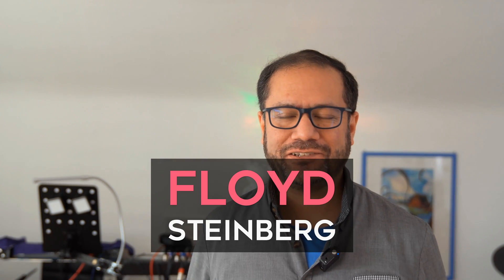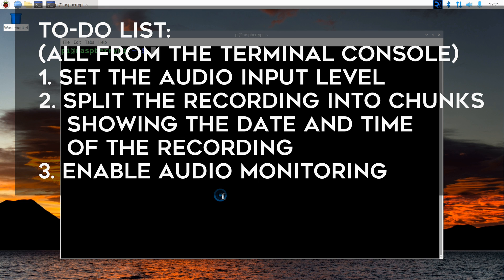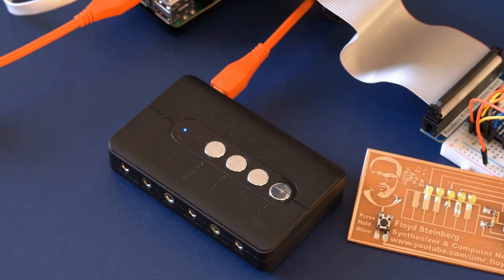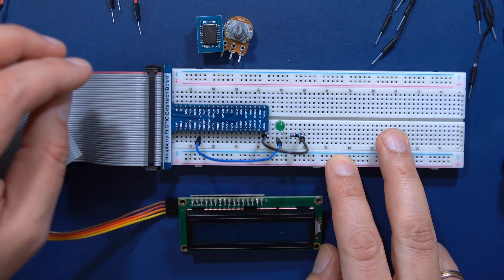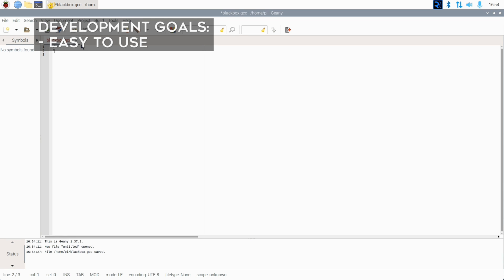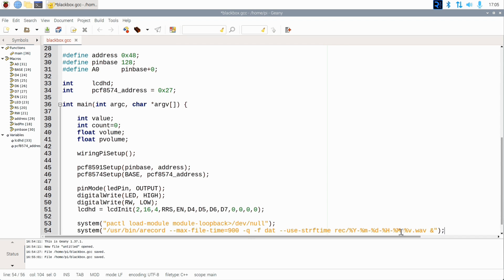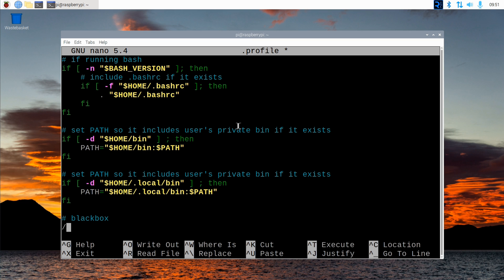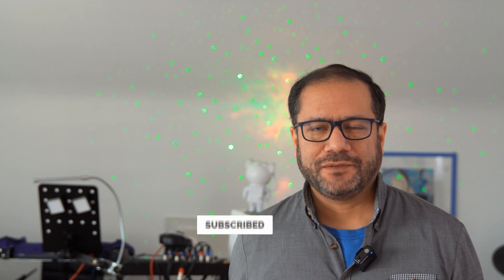A "blackbox" skipback recorder for your home studio (DIY idea)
In this video, I'm building a box that continually records audio (aka a skipback audiorecorder) so you can go back and listen to what you did in case you forgot it / there's a technical malfunction. Thanks to @chrisliddiard725 for this idea! Table of contents

00:00 hello / idea
00:57 you can use any linux device, actually
01:41 goals
02:31 amixer: set the input level
02:50 arecord: record 15 minute chunks of audio
03:48 monitoring
04:03 hardware: parts needed
05:08 building the LED circuit
06:02 LCD circuit
06:22 A/D converter circuit
07:58 some c++ programming: goals
08:39 libraries to include
09:08 GPIO pins
09:26 main loop
10:47 how to compile / bugfixing
11:05 signal handlers: reacting to CTRL-C or "terminate" commands
11:34 autostart
12:10 lockfiles
12:41 retrieving files / ideas for future revisions (if there are any)
13:15 an example audio capture I pulled from the SD card the other day
13:44 bye-bye

Raspberry PI
Sound card in this video (you can use anything else, though)
Freenove's starter kit

Shell commands:
Set input level:
amixer sset "Capture" 50%

record 15 minute audio chunks in DAT quality:
arecord --max-file-time=900 -q -f dat --use-strftime /home/pi/rec/%Y-%m-%d-%H-%M-%v.wav &

Enable audio monitoring:
pactl load-module module-loopback